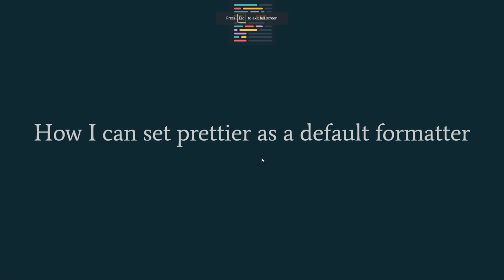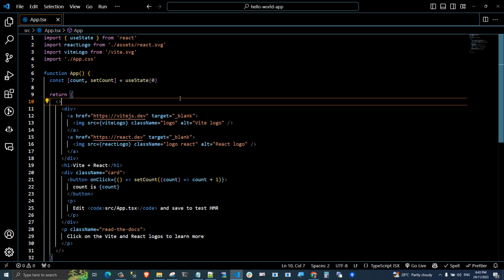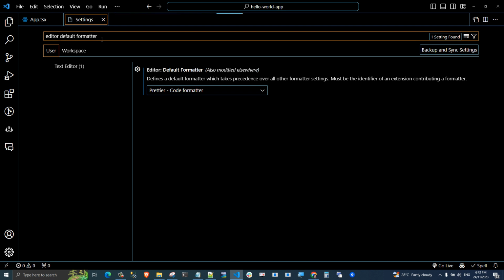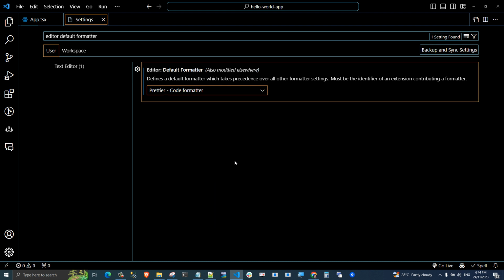How I can set prettier as a default formatter